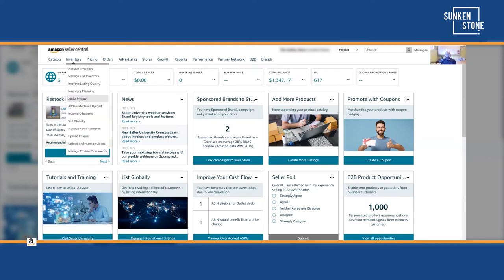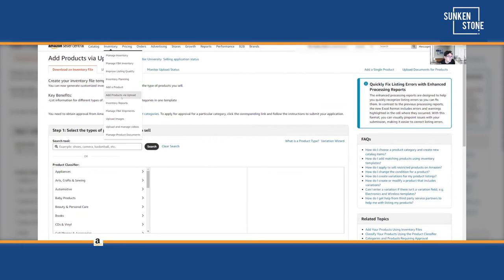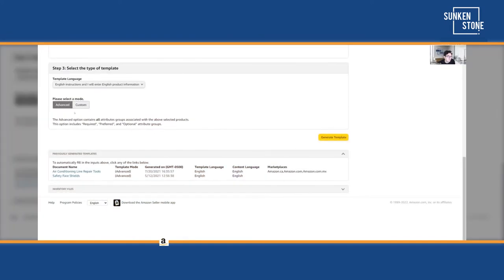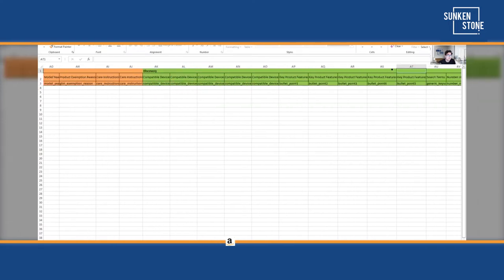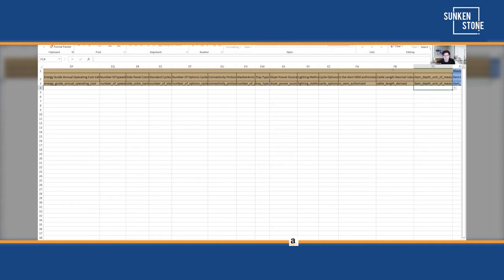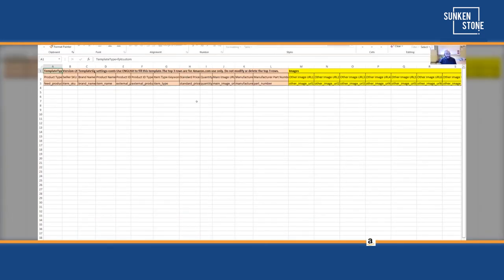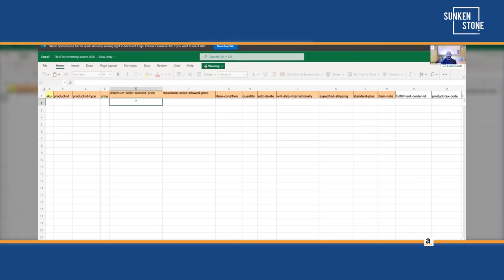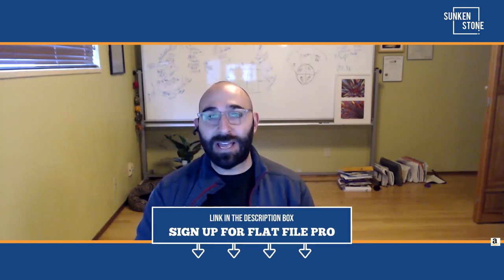Ultimate Amazon Flat File Tutorial In 2022 | Your Guide To Bulk Editing Listings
Are you ready to learn about Amazon Seller Central inventory management via flat-file uploads? Watch this Amazon flat file tutorial to uncover everything you need to know about managing listings effectively on Amazon.

You'll learn how to create a flat file for Amazon,  how to bulk upload products to Amazon & how to easily edit your listings on Amazon.

If you're tired of manually editing product listings manually don't miss this tutorial on downloading, editing, and uploading flat files on Amazon.

00:00 Intro
00:17 Managing Listings On Amazon
01:16 What Is An Amazon Flat File
02:00 How To Add A Product In Amazon Listing Manually
04:38 Tips For Naming Your SKUs & Why Should You Use Them
06:10 Errors While Uploading On Flat Files
07:26 Step By Step Process Of Creating Or Edit Listings
08:43 Why Is It Important To Perform Keyword Research On Amazon
10:26 How To Select Template For Your Listing Upload
12:51 How To Prevent Flat Files From Blackhat Attacks
13:34 Generating A Template
15:03 How To Create A New Listing Via Flat File
16:32 Different Sections Of A Flat File
17:06 Why Variation Section Is Important For Uploading On Flat File
20:16 Why Flat Files Have So Many Columns In Them
22:33 What Are The Most Important Sections For Uploading On Flat File
27:47 What Are The Functions Of Offer Section In Flat File
28:46 Benefits Of Running An Amazon Business Account
31:08 What Is A Category Listing Report
34:49 Benefits Of Using Flat Files For Amazon Distributors & Re-Sellers
36:06 Which One To Use: ASIN, UPC, Or A GS1 UK Version
37:48 Why Should You Be Careful When Uploading Via Flat Files
40:06 Why You Should Consider Uploading Via Flat Files
41:30 Get A 30-Day Trial Of Flat File Pro

🔥 Discover how to use flat files templates very easily by watching this playlist list=PLEcUMhrTBUTdrcX7_02n88wTMrDhr2TJS

You’re watching Sunken Stone - where we teach brands how to grow their eCommerce business. Tune in for insider tips & tricks to scale to 7/8+ figures & beyond.

Thanks for stopping by and if you have any Amazon or eCommerce-related questions or want our team to cover a specific tutorial, just let us know in the comments section below this video.